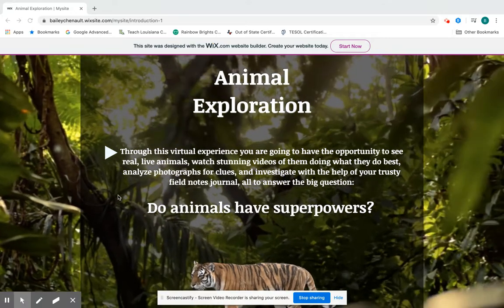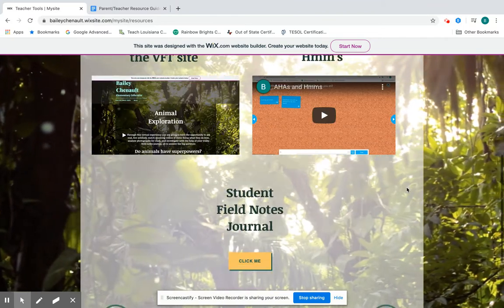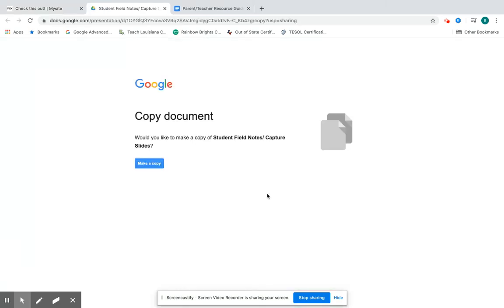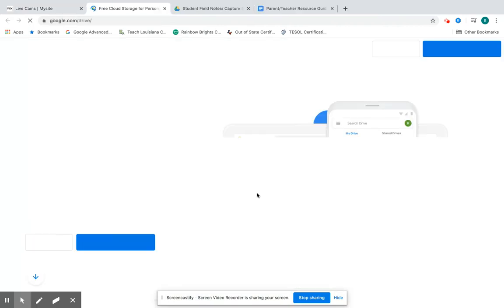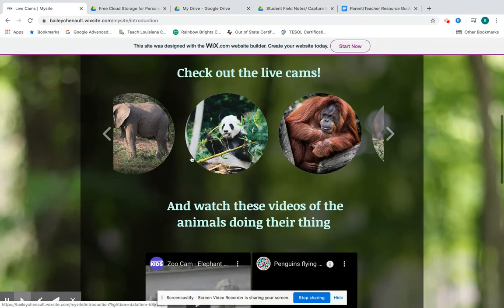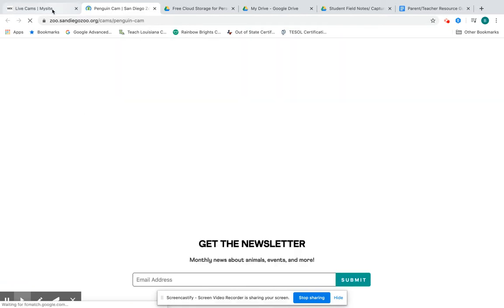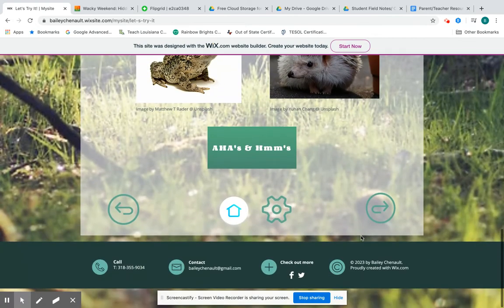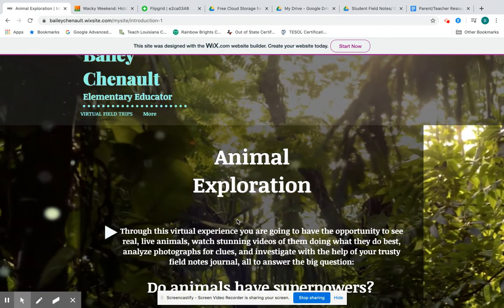Untitled: May 2, 2020 12:51 PM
VFT tutorial